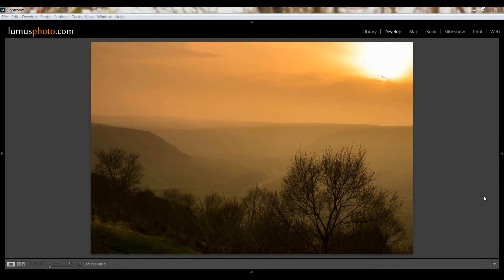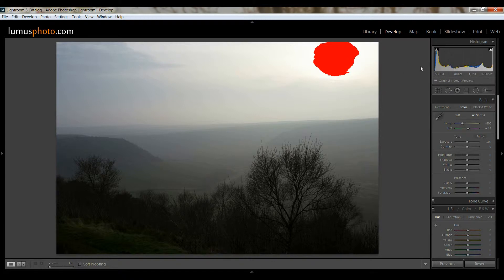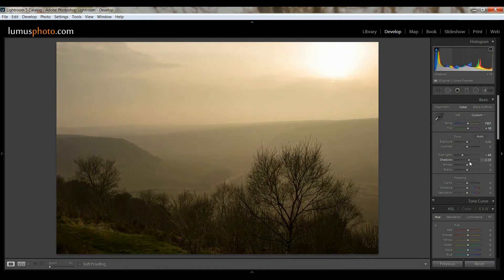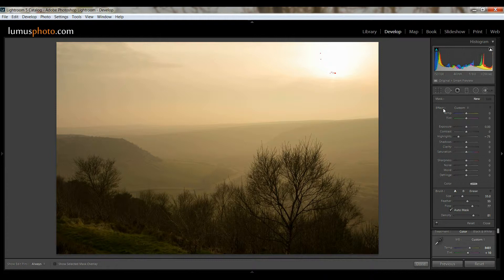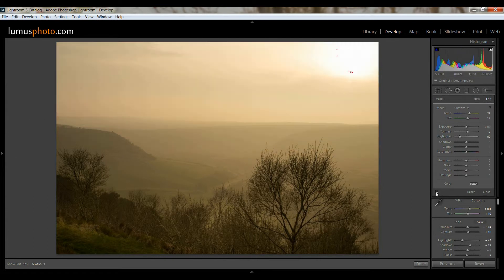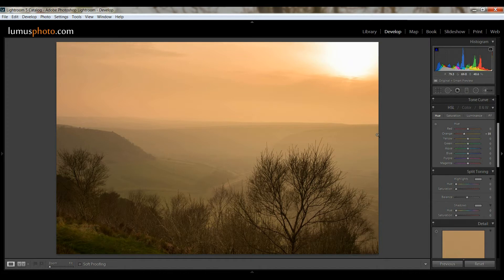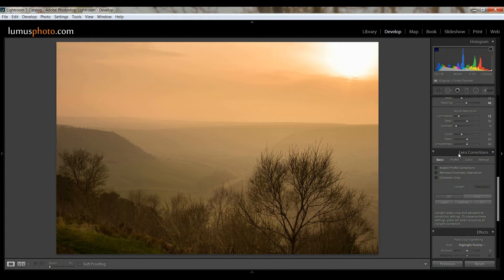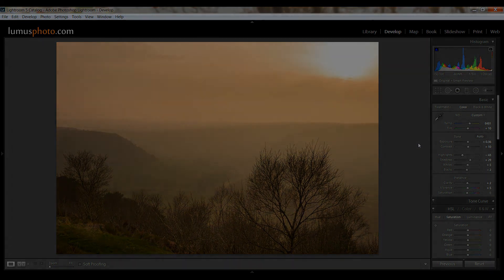Lightroom 5 Tutorial - The Basics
In this Lightroom 5 tutorial we go through and explain all the basic controls you need to edit and bring out the best in your photos.

Adobe Lightroom is very easy to use once you get to grips with the basics and will instantly improve your photography workflow!